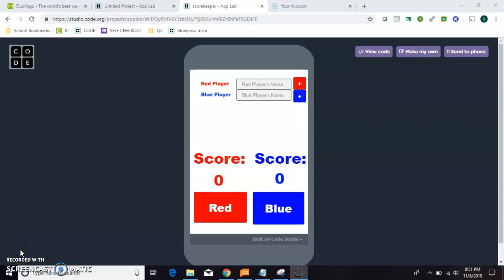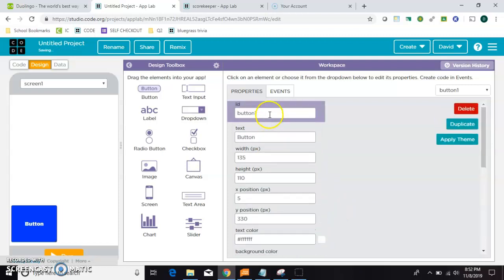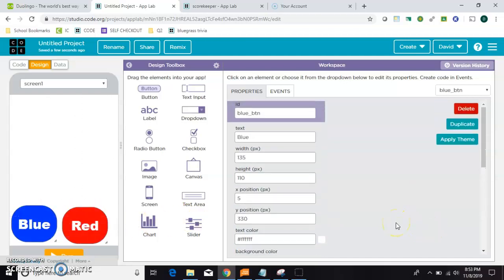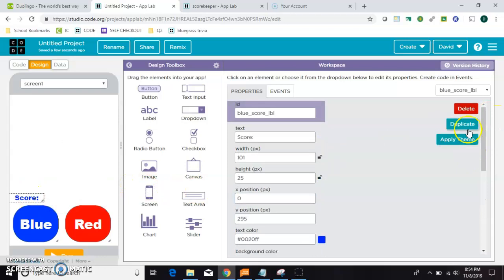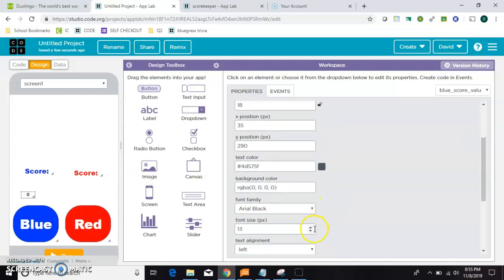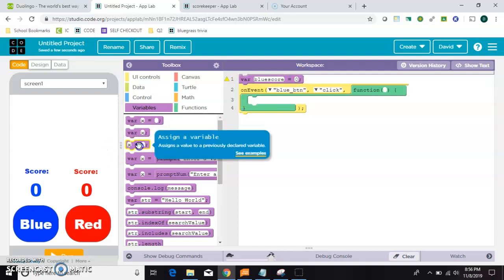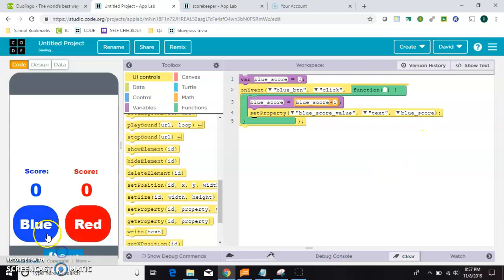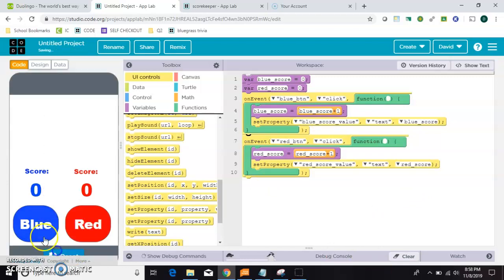Score Keeping in App Lab - Part 1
This video is part 1 in a tutorial on how to make a scorekeeping app in app lab. App lab is used in Computer Science Discoveries (CSD) Unit 4 and Unit 6 on code.org and is also used in CSP (Computer Science Principles).